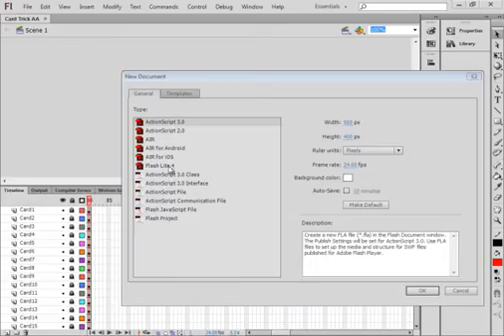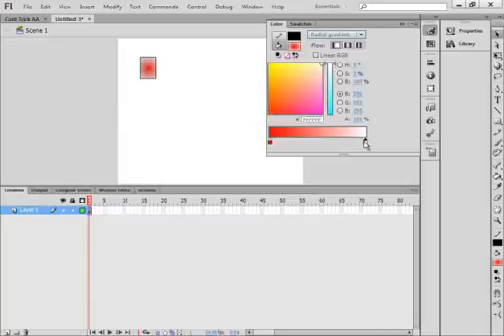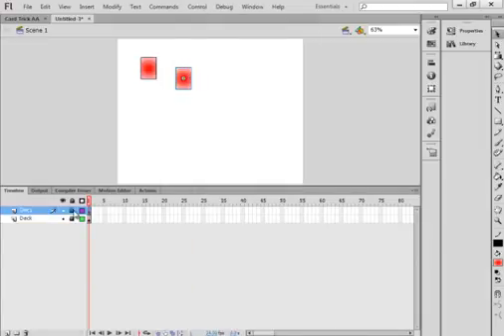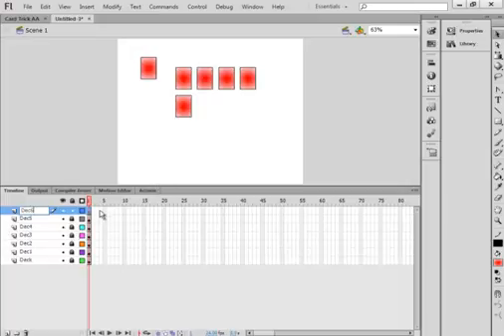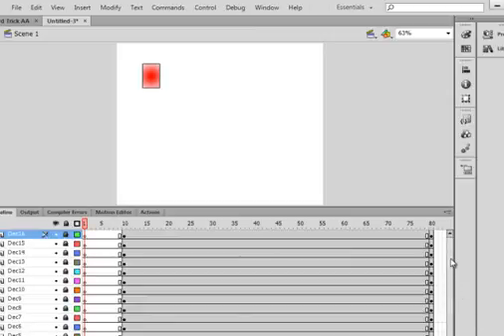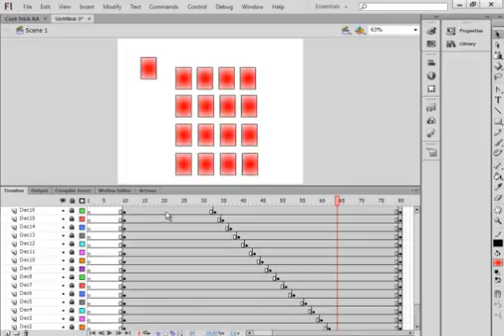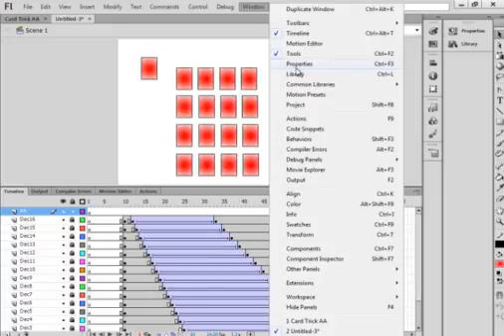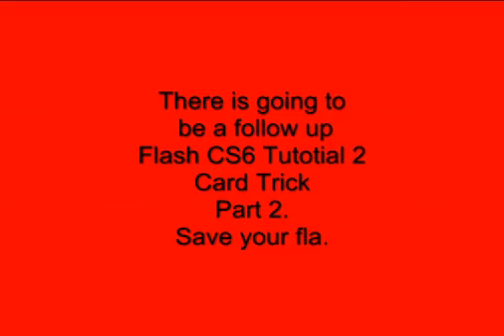Flash CS6 Tutorial 1 Card Trick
The user will concentrate on a card. Eventually, the computer will guess that card. This is the first of 4 to 5 parts. In this part the cards will be dealt out into four rows of four columns. This is for beginners using Flash.